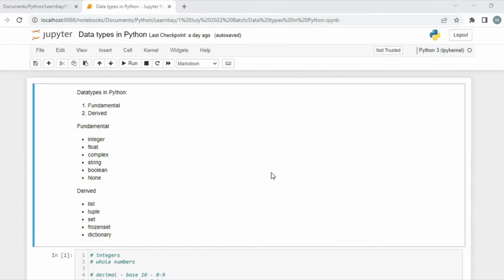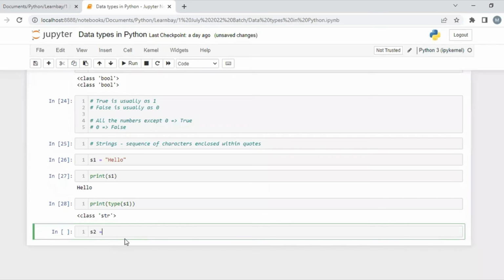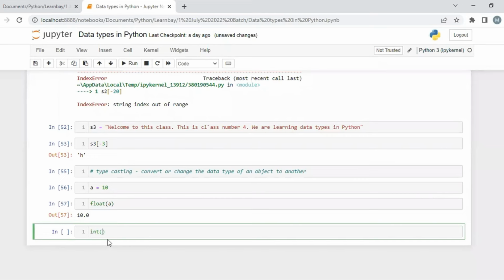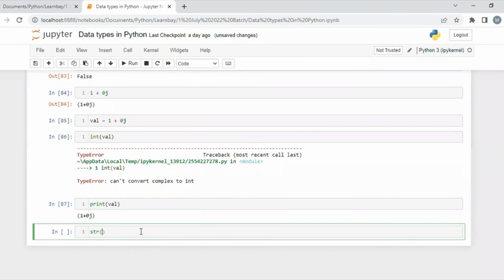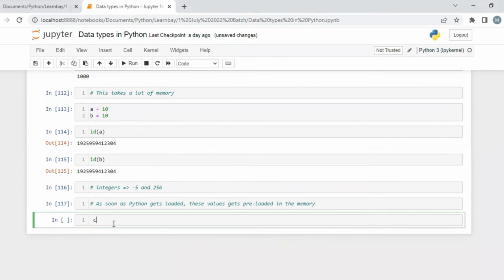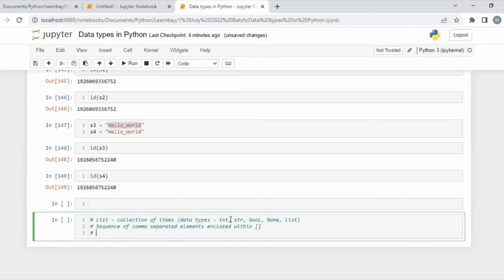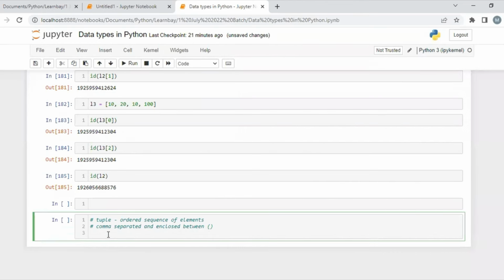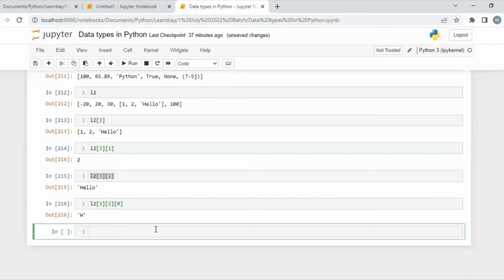Data Types in Python | Python Tutorial for Beginners | Python Full Course | Learnbay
In this lecture, we're discussing Python data types. We talk about why data types are important and how to use them effectively. This video is essential viewing for anyone who wants to write clean, efficient Python code. Watch this tutorial to grasp the basics and build a strong foundation in Python.